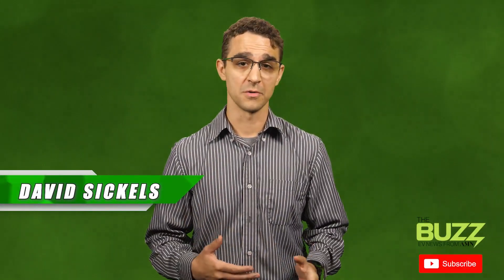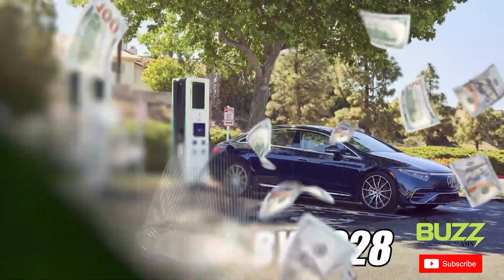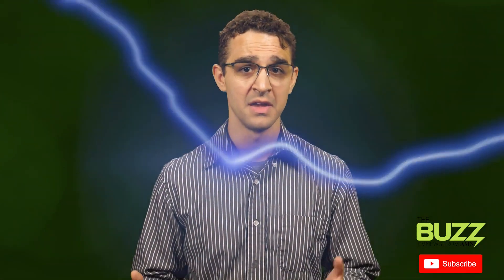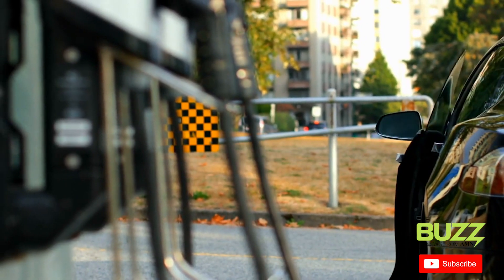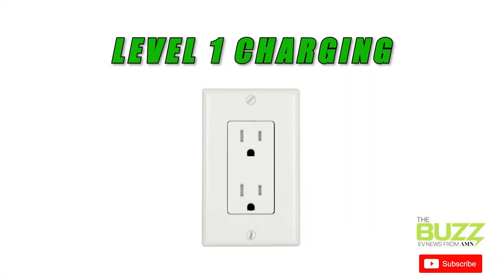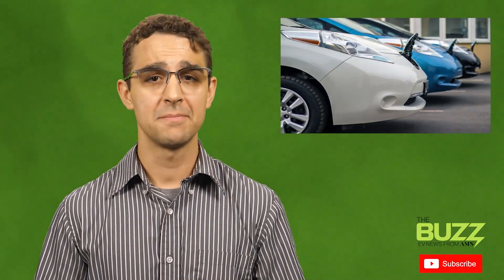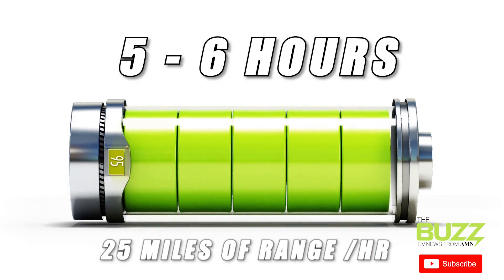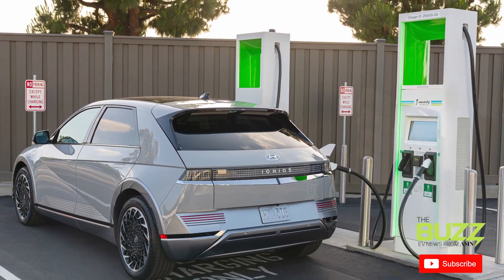EV charging station basics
For all the hype that the general consumer tends to give the latest EV, operating alongside these new vehicles is the absolutely massive electric vehicle charging station market, which is growing at the same pace as the actual EVs themselves.

In fact, a recent report by a group called Meticulous Research shows that the electric vehicle charging stations market is expected to reach a value of $103.6 billion by 2028. This explosive growth makes sense when you consider the government initiatives getting rolled out to drive the adoption of EVs and their associated infrastructure.

As demand rises for electric vehicles, so do driver worries like range anxiety. And what’s a good cure for range anxiety? The ability to charge on the go! Enter charging stations.

On the surface, there’s not much you need to know. A plug meets a socket and electricity flows. That’s pretty much the basics of EV chargers. But dig a little deeper and you’ll see there’s a lot more to know. So, consider this a 101 course on charging stations.